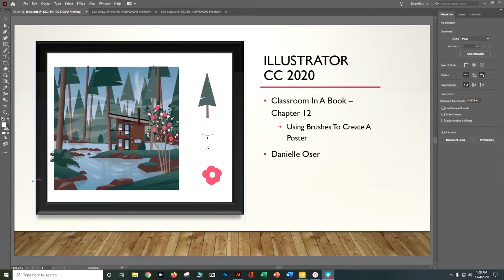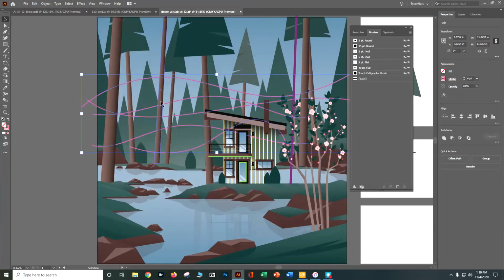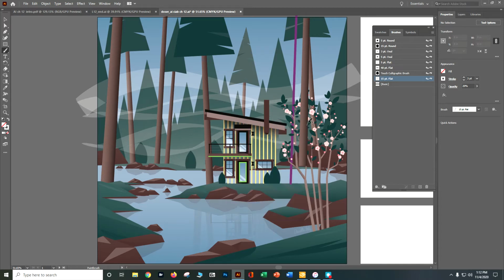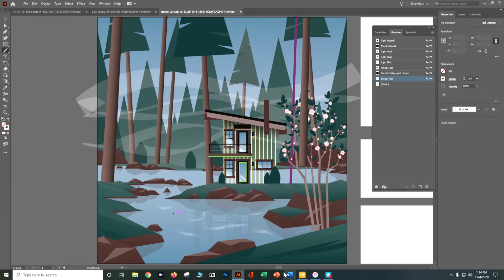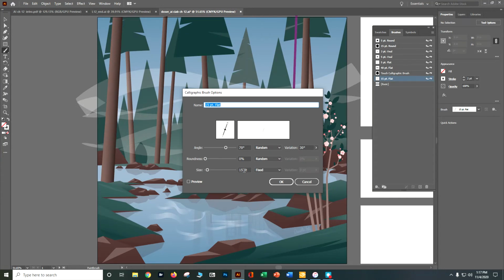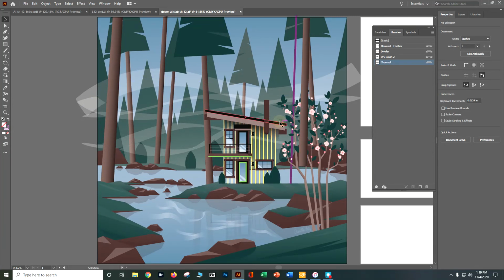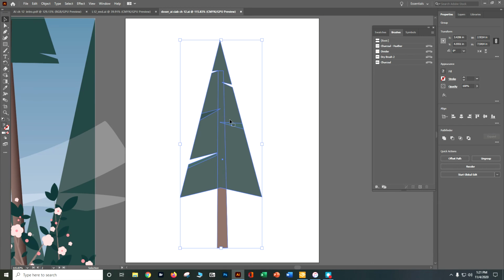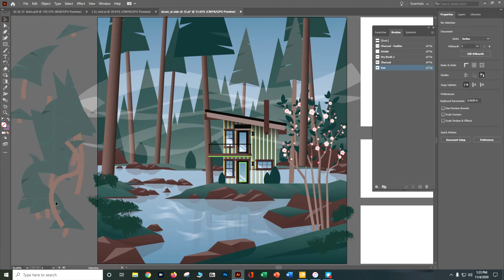AI CC 2020 CIAB CH 12 Part 1 Using Brushes To Create A Poster Danielle Oser Source